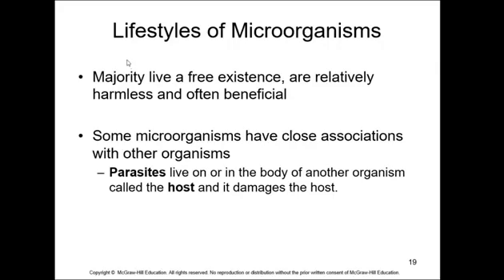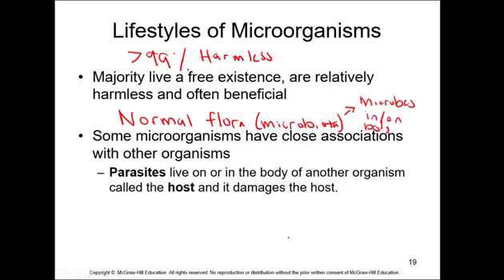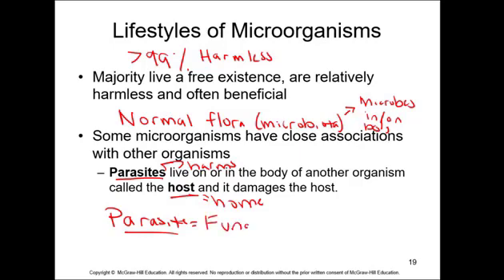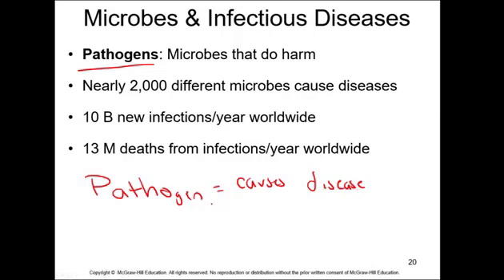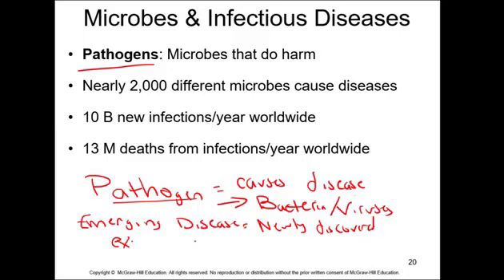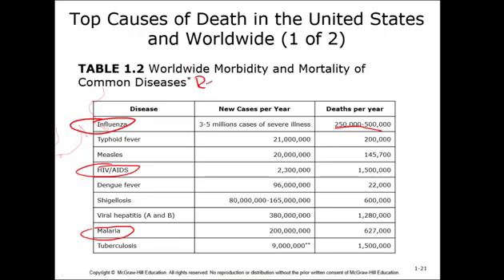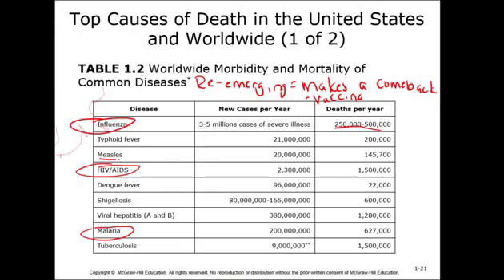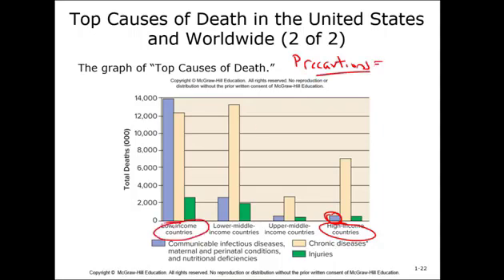Pathogens and Disease